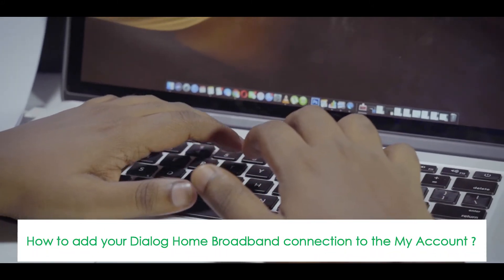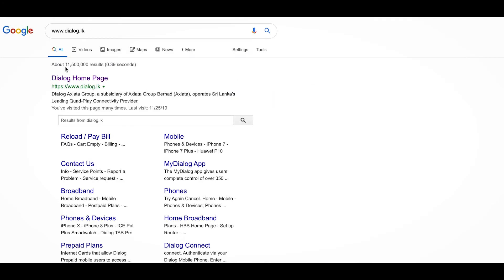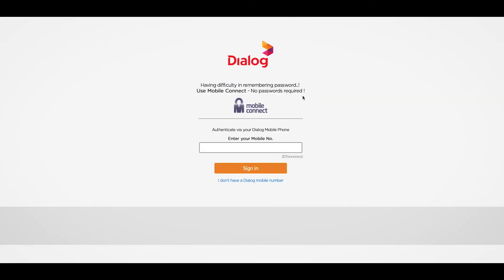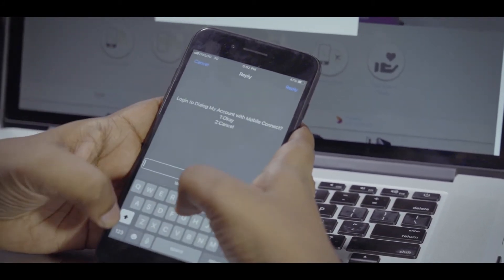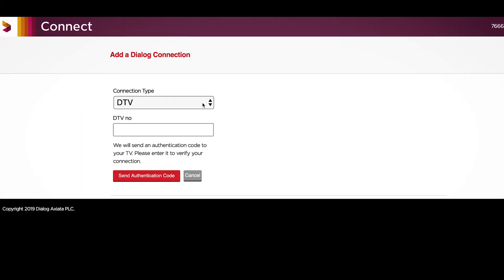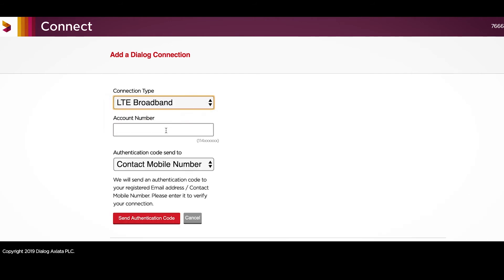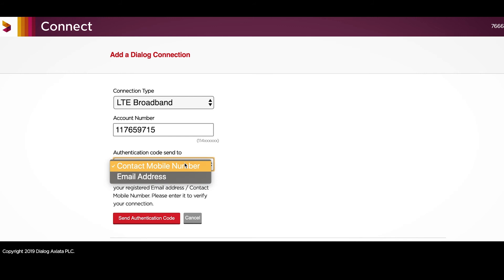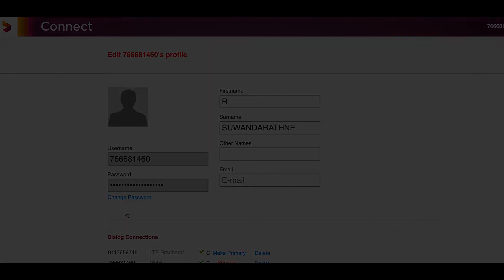How to add your Dialog Home Broadband connection to My Account? | H2VE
You can now easily check your Home Broadband data balance, pay bills and get Data Add-on through My Account